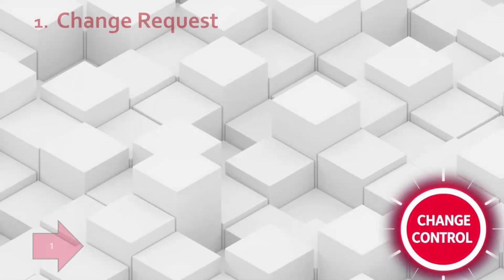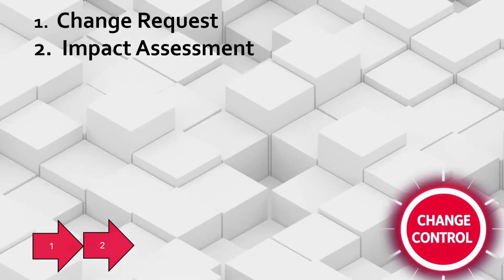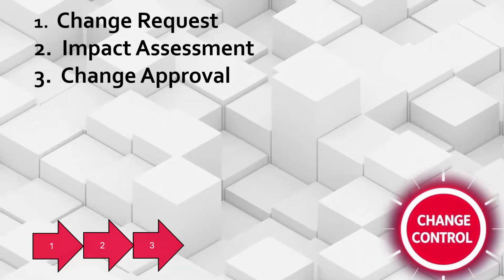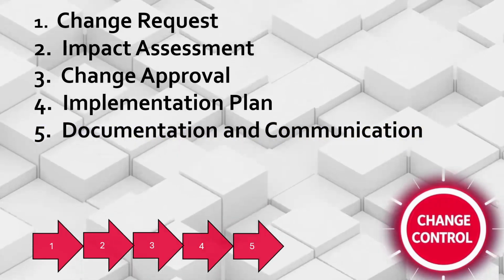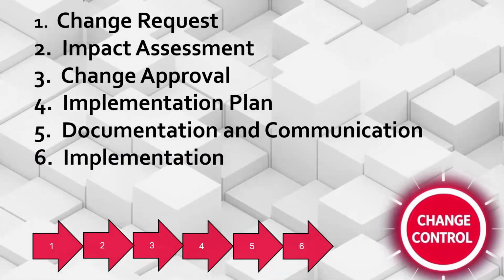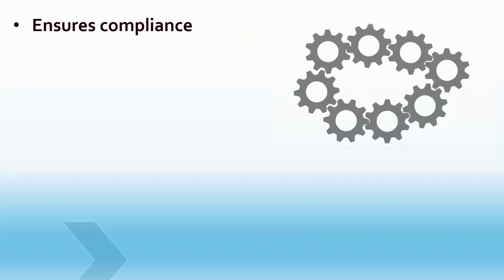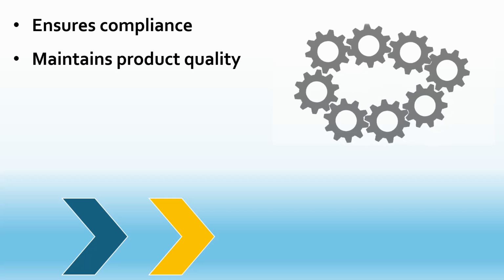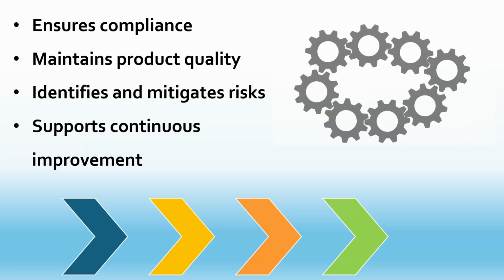Change Control in GMP | Step-by-Step Guide to Managing Regulatory Compliance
🔍 Struggling with Change Control in GMP? Poorly managed changes can lead to regulatory non-compliance, MHRA & FDA warning letters, audit failures, and product recalls. In pharmaceutical manufacturing, GMP Change Control is critical for ensuring product quality, patient safety, and regulatory approval.

In this video, we provide a step-by-step guide to mastering Change Control in GMP, best practices for compliance, and how to avoid common pitfalls.

📖 What is Change Control in GMP & Why Is It Important?

Change Control is a structured process to manage and document changes in a regulated GMP environment while ensuring compliance with MHRA, FDA, EMA, WHO, and ICH Q10 guidelines.

⚠️ Failure to implement effective Change Control can lead to:
❌ Uncontrolled process deviations & compliance risks
❌ Data integrity violations (ALCOA+ principles ignored)
❌ Increased CAPAs, batch rejections & production delays
❌ Audit failures, MHRA/FDA 483s & warning letters
❌ Product recalls due to unapproved changes

✅ Proper GMP Change Control ensures:
✔️ Regulatory compliance & inspection readiness
✔️ Risk assessment before implementing changes
✔️ Controlled & documented modifications in production
✔️ Enhanced product safety & consistency

🔹 What is GMP Change Control & Why It’s Critical for Compliance?
🔹 Types of Changes in GMP – Facility, Equipment, Process, Documents
🔹 Step-by-Step Process for Managing Change Control
🔹 How to Write an Effective Change Control Proposal
🔹 GMP Risk Assessment – How to Evaluate Change Impact
🔹 Common Change Control Mistakes & How to Avoid Them
🔹 How to Handle Change Control in Audits & Inspections
🔹 Change Control & Data Integrity – ALCOA+ Principles Explained

If you work in Quality Assurance (QA), Regulatory Affairs, Aseptic Manufacturing, or Pharmaceutical Production, this video is a must-watch for mastering Change Control in GMP.

📋 Step-by-Step Change Control Process in GMP

1️⃣ Identify the Change – Define the proposed modification
2️⃣ Assess the Impact – Conduct a GMP risk assessment (ICH Q9 principles)
3️⃣ Document & Justify the Change – Submit a Change Control request
4️⃣ Review & Approval – QA, RA, & cross-functional teams evaluate compliance risks
5️⃣ Implementation & Monitoring – Controlled execution with validation where required
6️⃣ Post-Implementation Review – Verify effectiveness & document learnings

📢 If you found this video helpful, support the world’s leading FREE GMP training platform!

✅ SHARE with your colleagues in the pharmaceutical & GMP industry

📚 More Free GMP Training Videos!

📢 Help us make GMP training FREE and accessible worldwide!